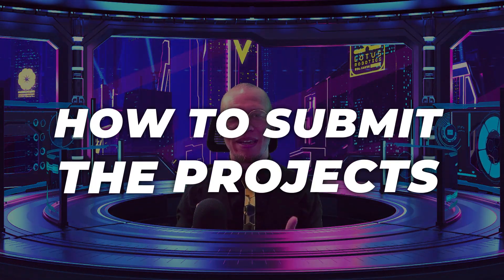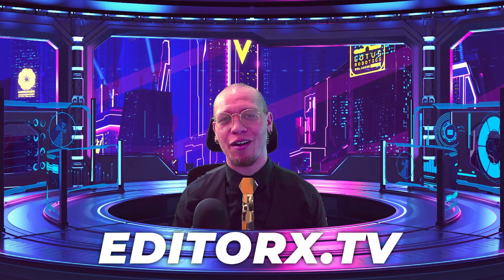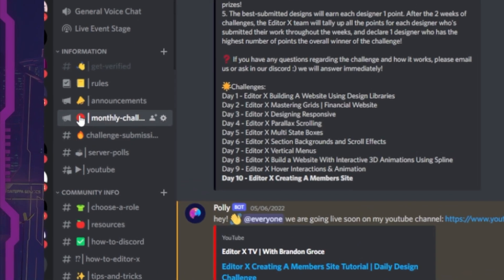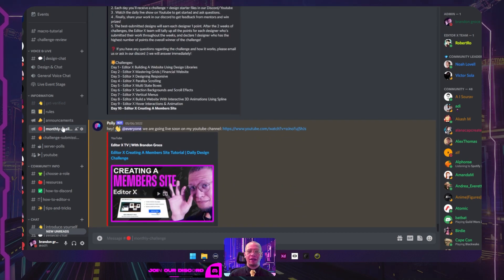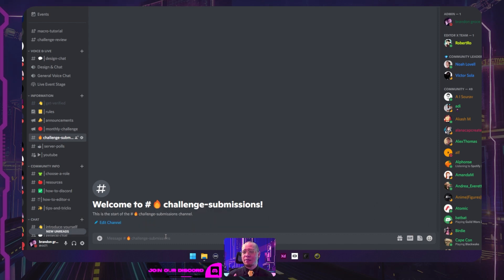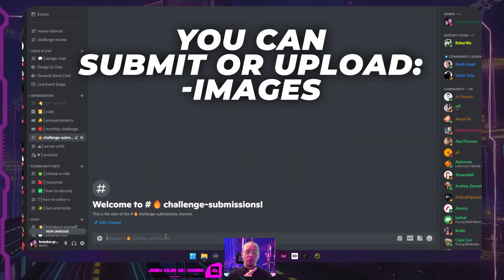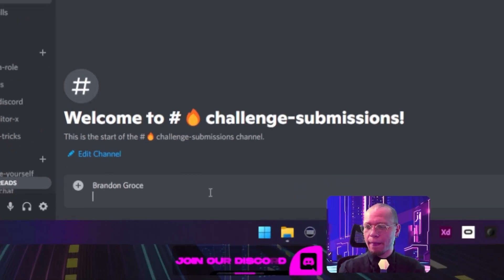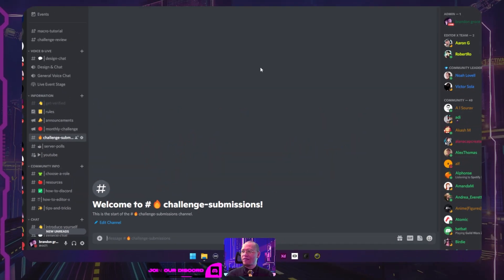30 Day UI & Web Design Challenge | Month 1 | Design A Movie Website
In this 30-day UI & Web Design Challenge, you'll be tasked with designing a movie website along with Brandon Groce. This is a great way to learn essential web design concepts and build some basic skills.

If you're interested in building a website, this challenge is a great way to get started. You'll learn essential design concepts and learn how to use popular no-code design software like Editor X. Plus, those who enter in this challenge will get shouted out on Brandon's Instagram with an audience of over 96K creatives so you can continue developing your skills, and your brand!

So mark your calendar and start your design journey today!